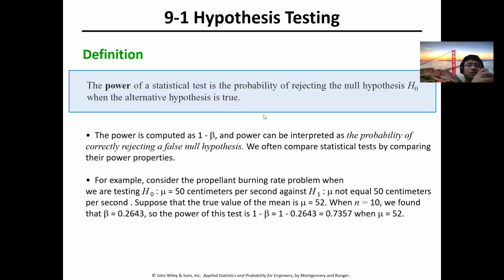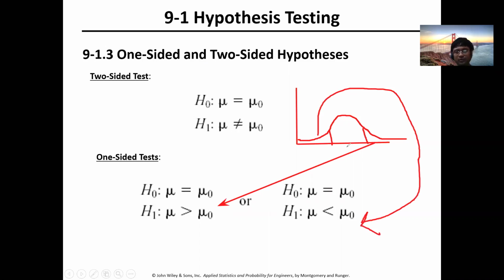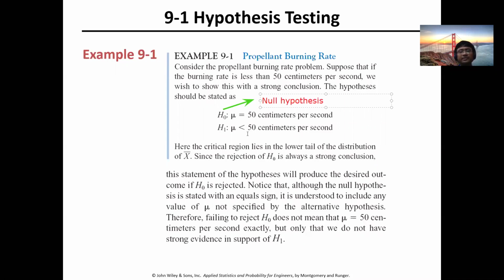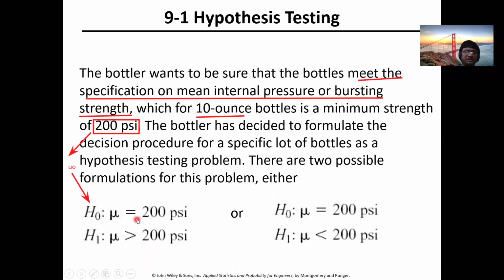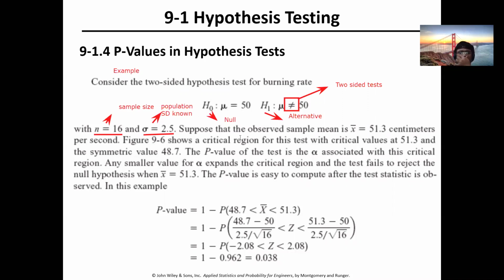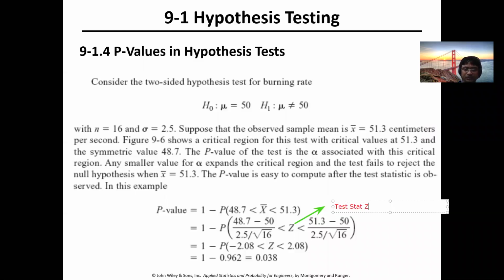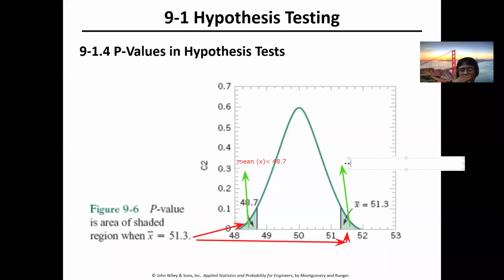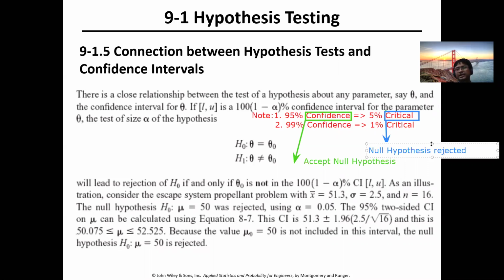BSC M301 Hypo 3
Statistical Hypothesis Testing Video -3 Suitable for B. Tech 3rd Sem (Data Science) Course on Probability and Statistics